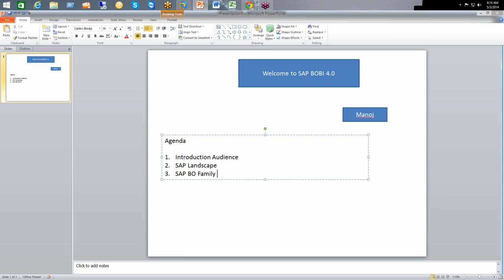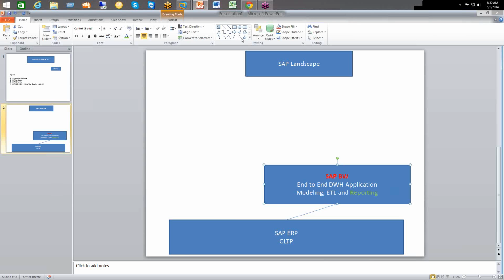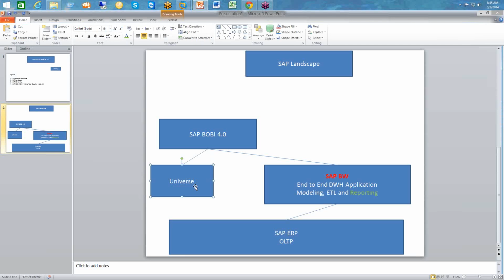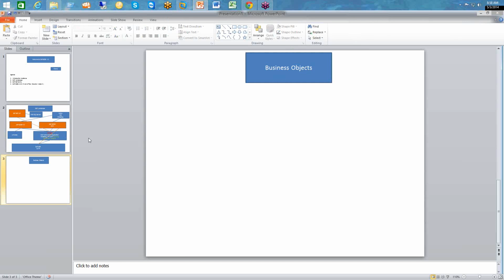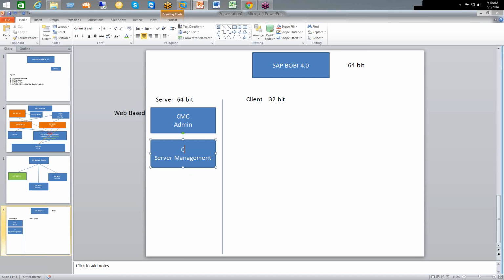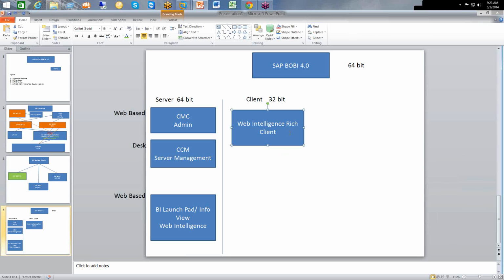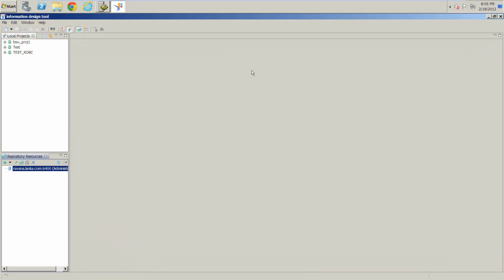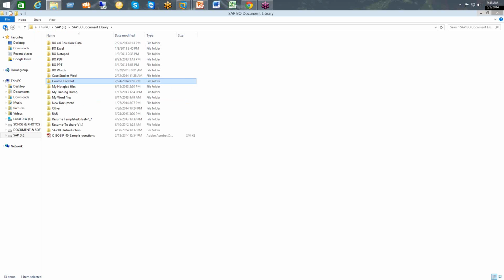SAP Business Objects BI Developer Track Introducti